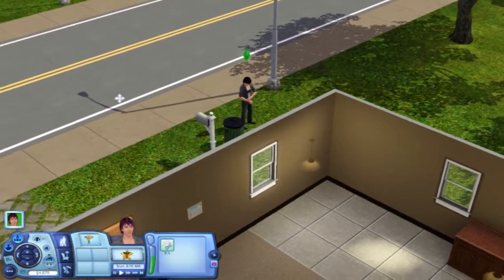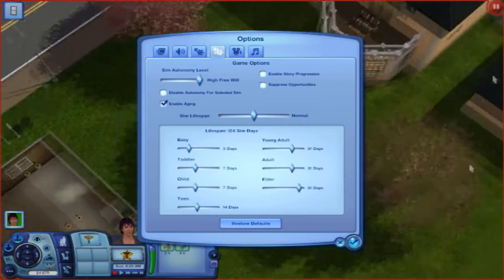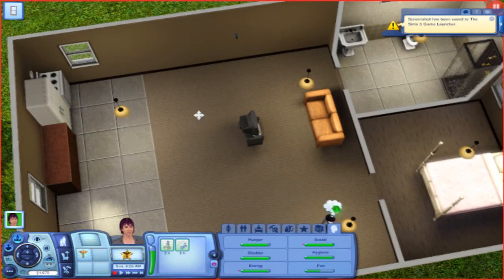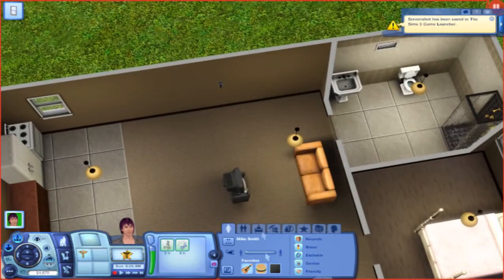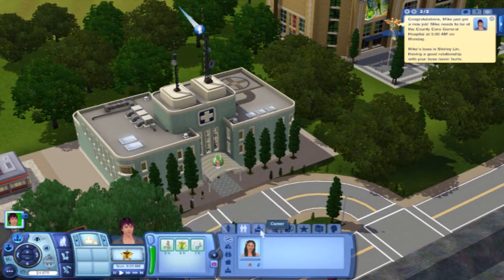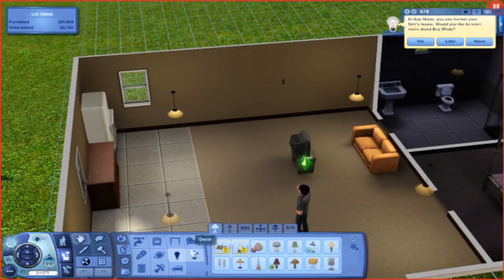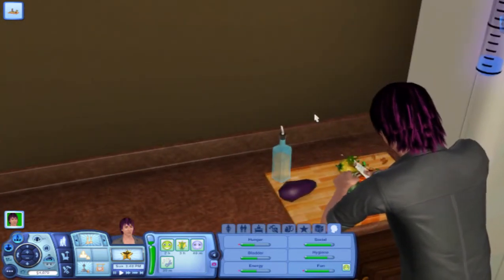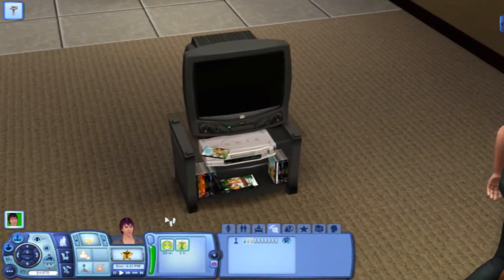Let's Play The Sims 3 (HD) Part 2 - (The Basics) W/commetary